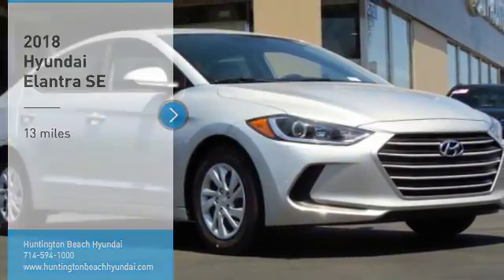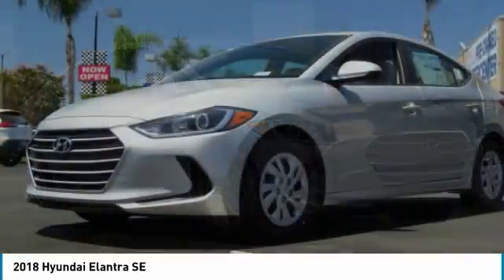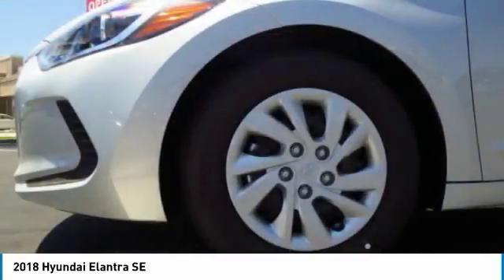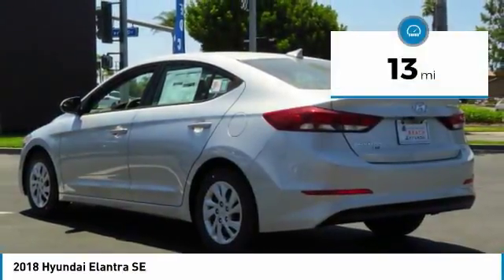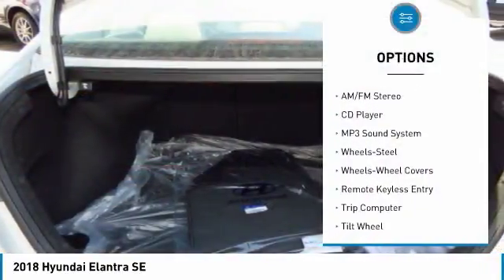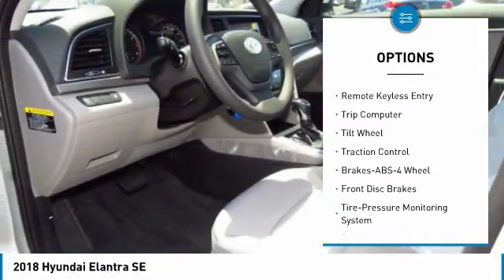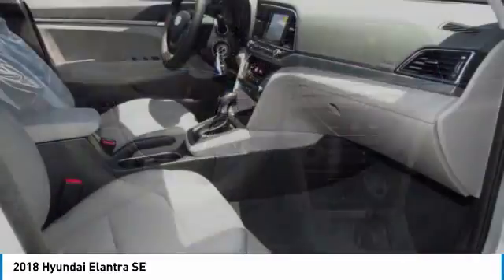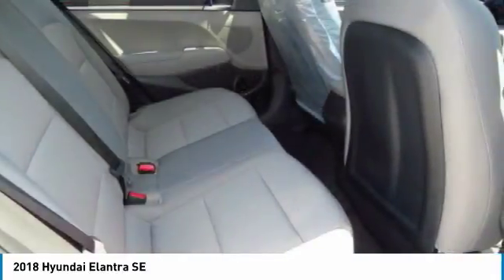2018 Hyundai Elantra Huntington Beach CA 18B61454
2018 Hyundai Elantra SE

16751 Beach Blvd.

2018 Hyundai Elantra 4D Sedan Silver 2.0L 4-Cylinder FWD 7 Display Audio System, ABS brakes, Low tire pressure warning, Remote keyless entry, Steering wheel mounted audio controls.brbrbrDealer Installed accessories are optional and may be purchased for an additional charge.All prices subject to government fees and taxes, any finance charges, any dealer document preparation charge, and any emission testing charge.While we make every effort to ensure the data listed here is correct, there may be instances where some of the factory rebates, incentives, options or vehicle features may be listed incorrectly as we get data from multiple data sources. PLEASE MAKE SURE to confirm the details of this vehicle (such as what factory rebates you may or may not qualify for) with the dealer to ensure its accuracy. Dealer cannot be held liable for data that is listed incorrectly.